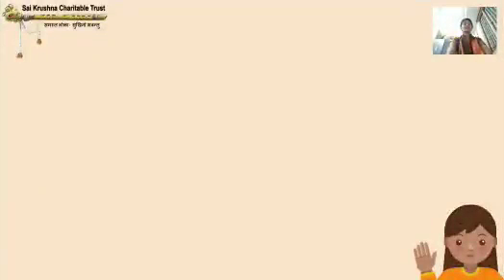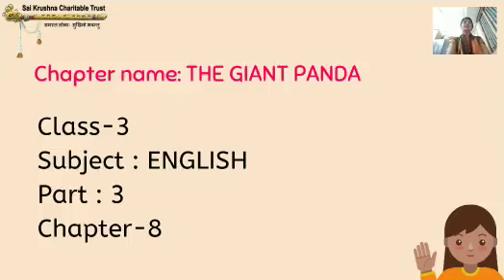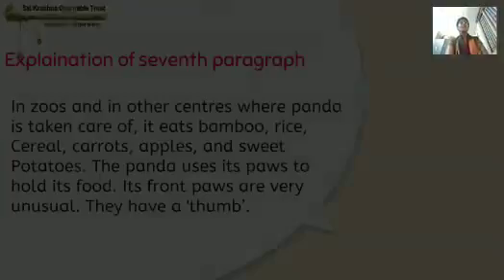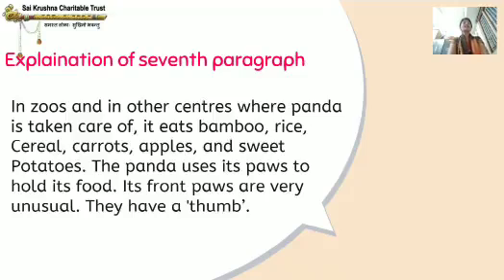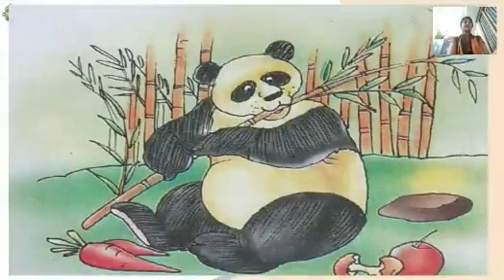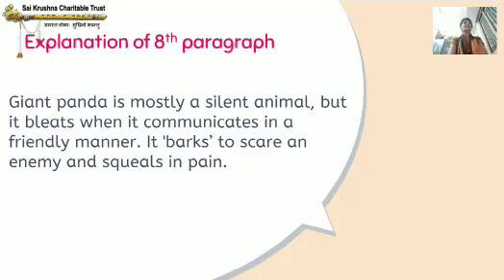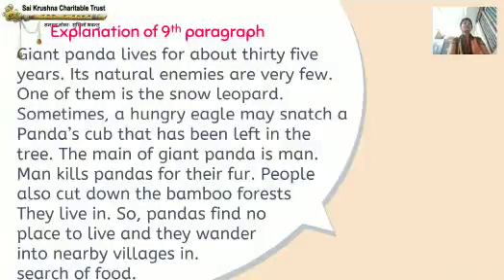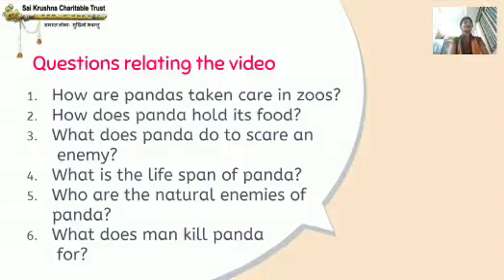#2256 - The Giant Panda | Part 03 | Chapter 08 | English Literature | Class 03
The Giant Panda | Part 03 | Chapter 08 | English Literature | Class 03